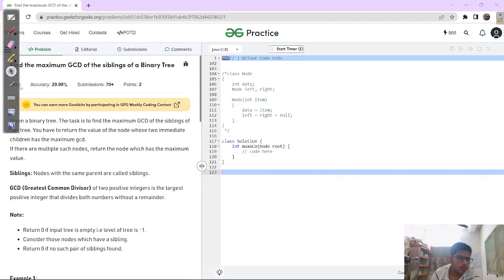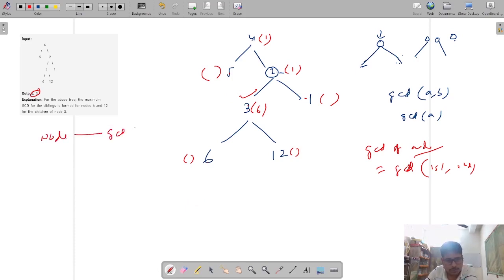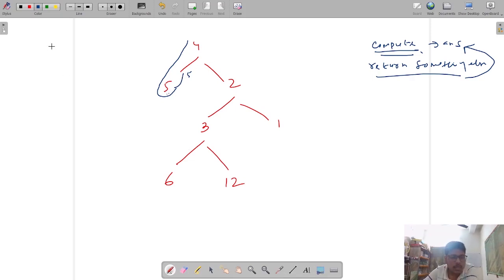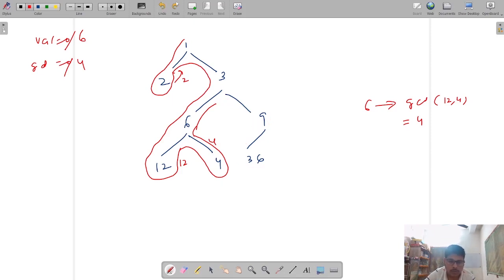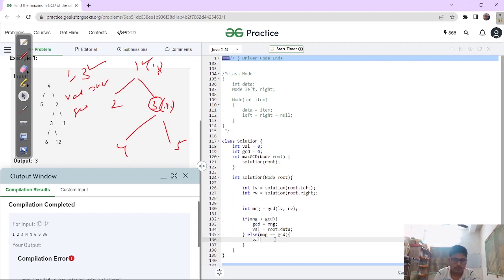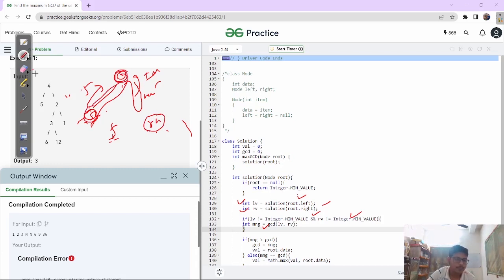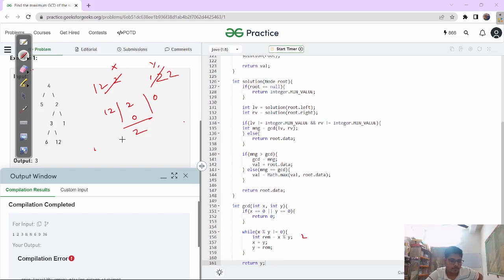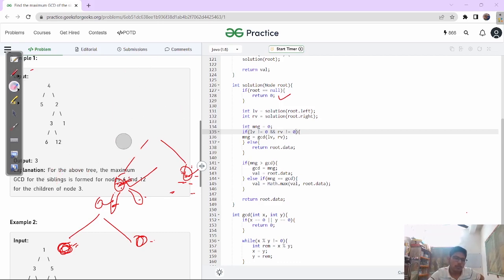Find the maximum GCD of the siblings of a Binary Tree|java|GFG|Problem Of The Day|17 jan 2023